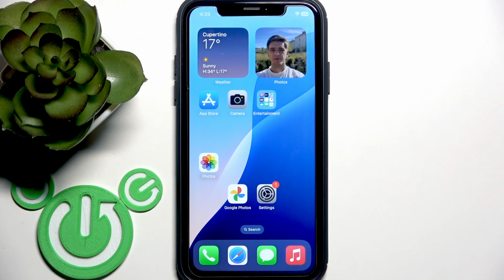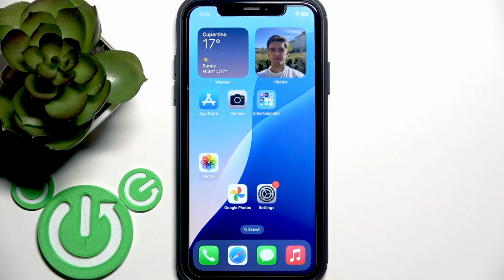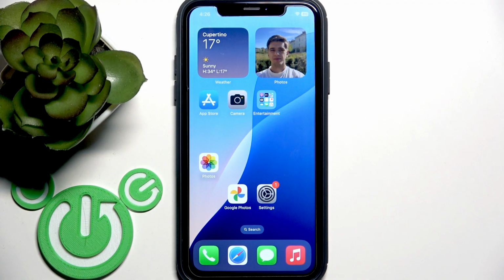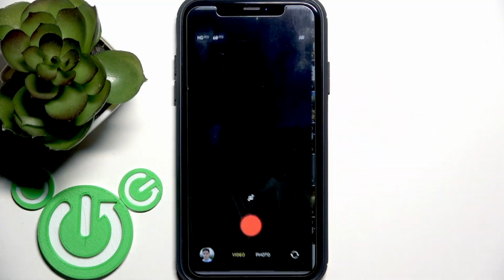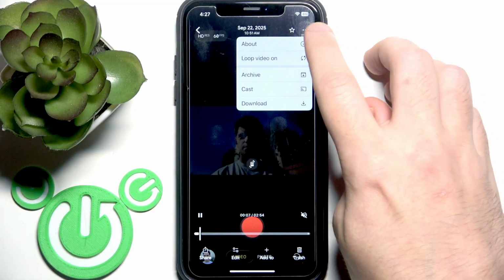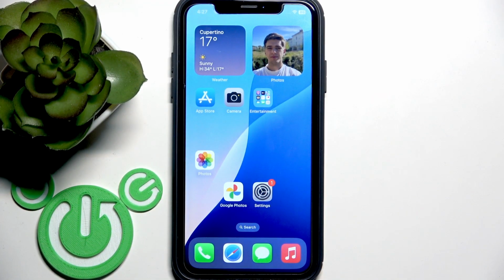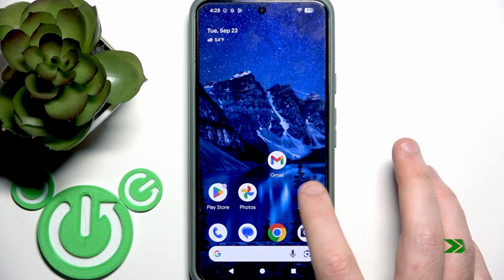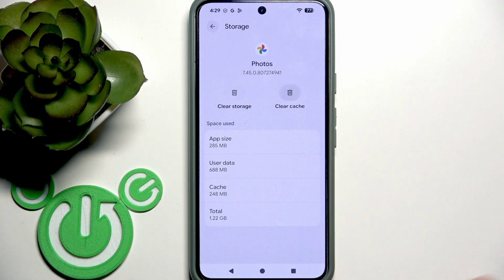Fix Can't Play Video in Google Photos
If Google Photos can't play your video, don't worry! In this video, we show you step-by-step solutions to fix the 'can't play video' problem in Google Photos on Android, iPhone, and tablets. Learn how to check your internet connection, update the Google Photos app, switch accounts, download videos to your device, and clear the app cache. We also cover how to reinstall Google Photos on iOS and clear cache on Android. Whether your video won't play due to unsupported formats or app glitches, these troubleshooting tips will help you get your videos working again on Google Photos. Follow along to solve playback issues and enjoy your memories without interruption.

How to fix Google Photos can't play video on Android?
How to clear cache for Google Photos app on iPhone and Android?
How to download videos from Google Photos to play in the gallery?

0:00 Introduction and overview
0:18 Check your internet connection
0:38 Switch Google account in Google Photos
1:00 Update Google Photos app
1:15 Restart your device
1:23 Download video from Google Photos to gallery
1:42 Check video file format compatibility
2:00 Download video to device or PC
2:26 Clear cache or reinstall Google Photos (iPhone & Android)
2:50 Clear cache on Android
3:38 Outro and tips